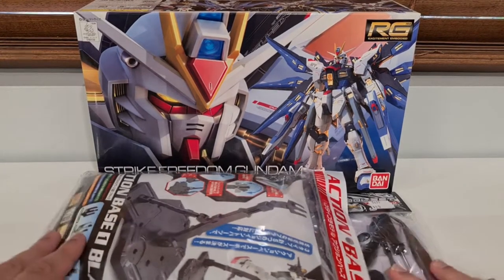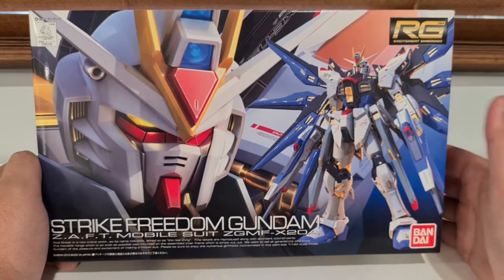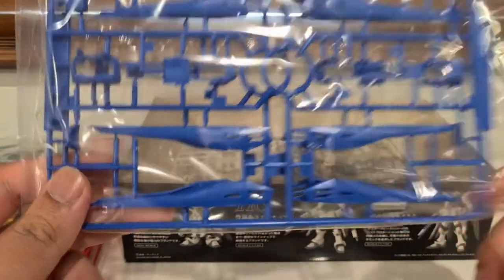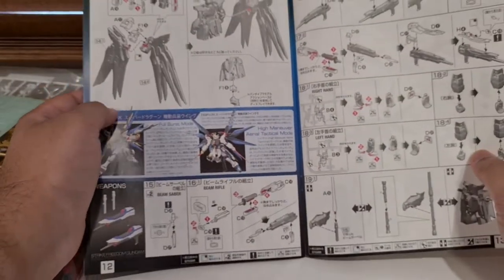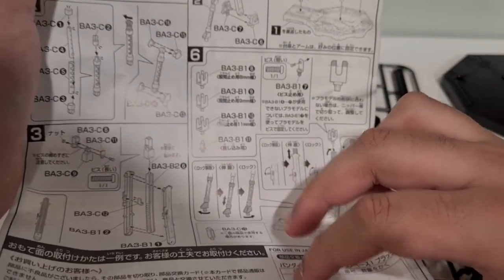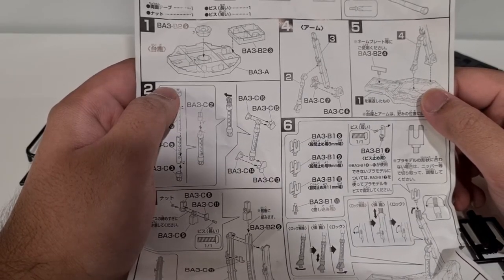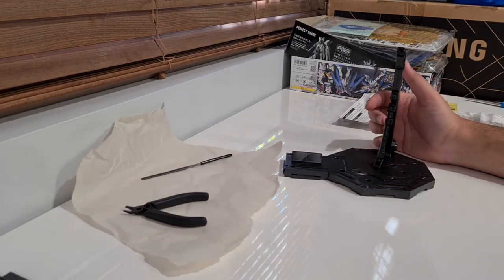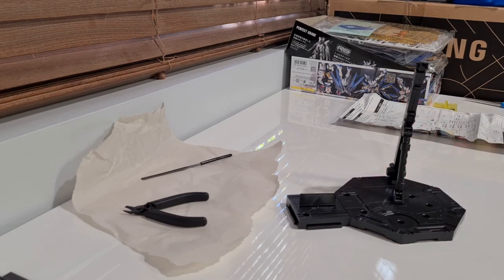My First Gundam (Strike Freedom) - Part 1: Building The Action Base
I've always wondered what the deal was with Gunpla so let's figure it out together!